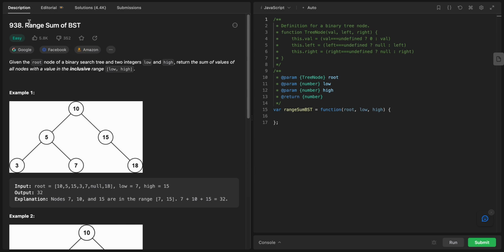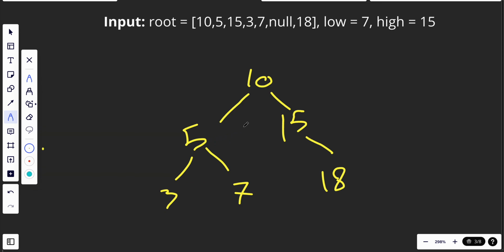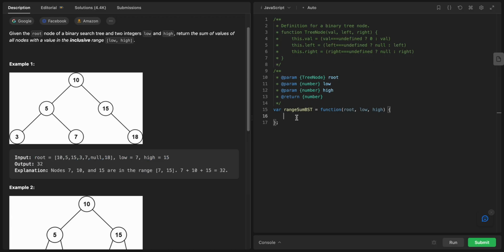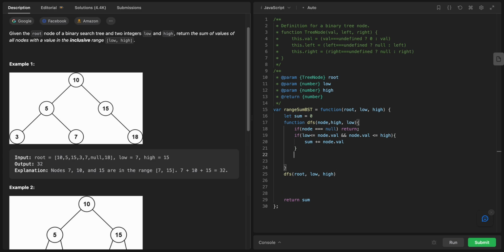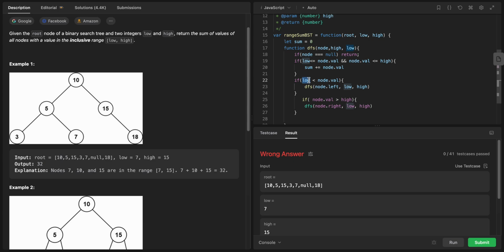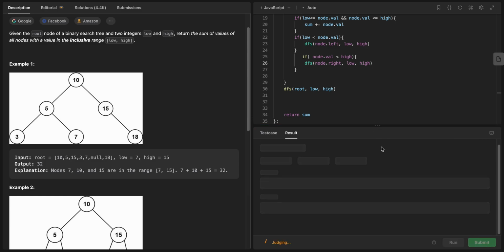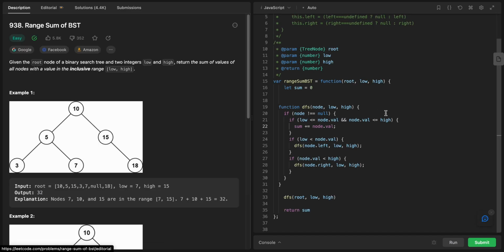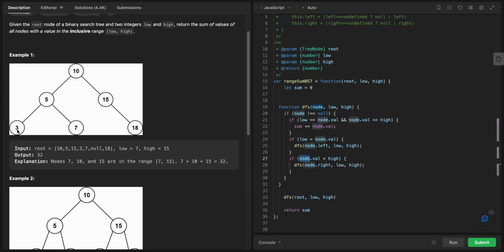Leetcode | Easy | 938. Range Sum of BST | Recursion | Time complexity: O(n) | Javascript